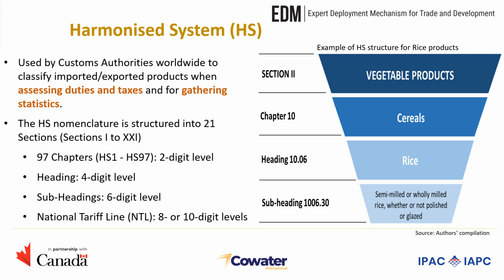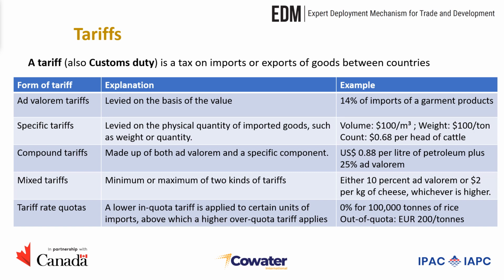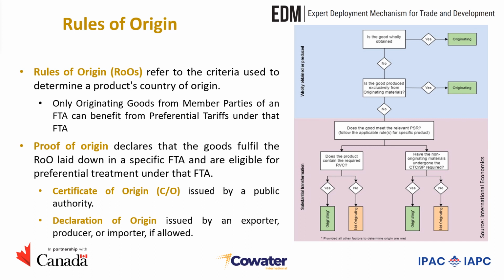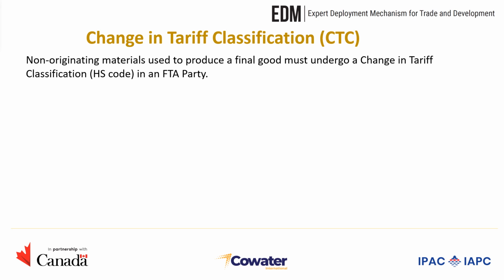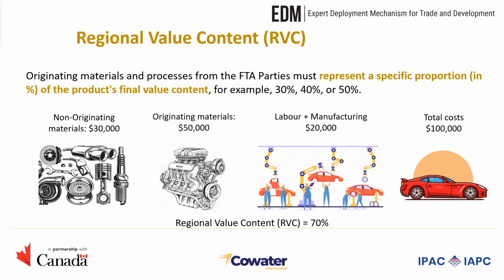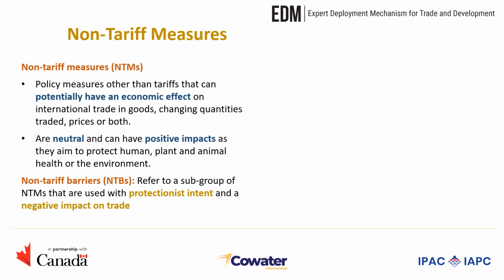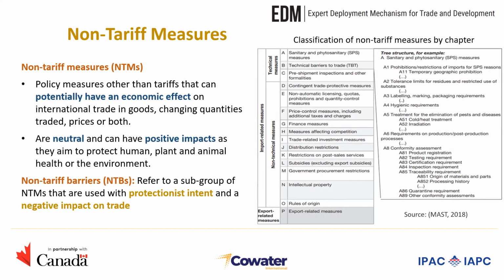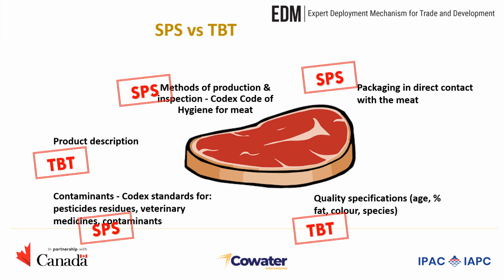M1S2 Market Access Requirements (EN)